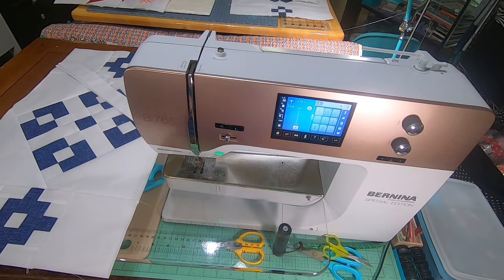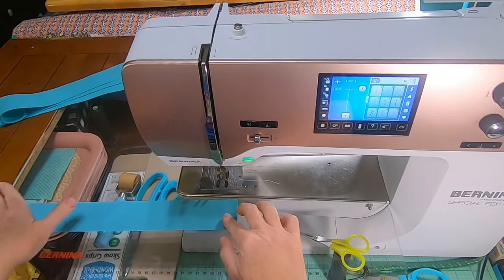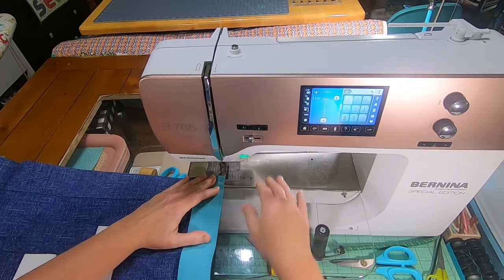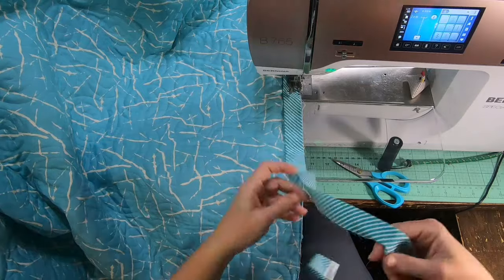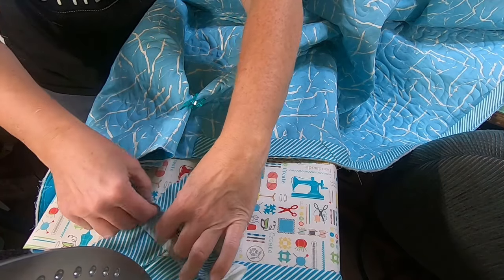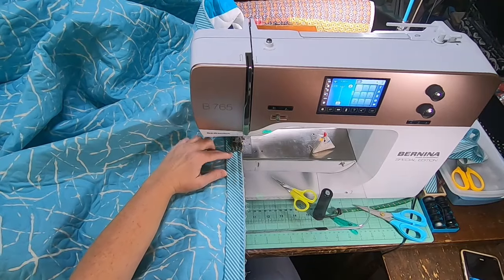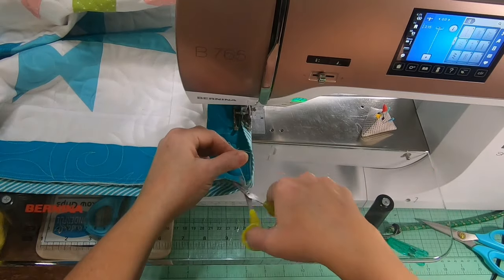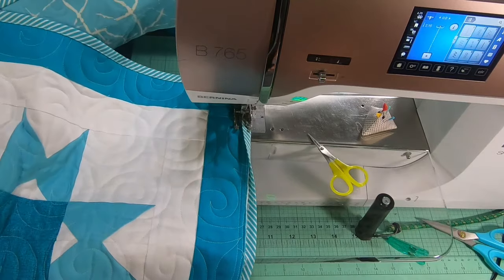November 2024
Welcome to the 2024 Block of the Month quilt project!